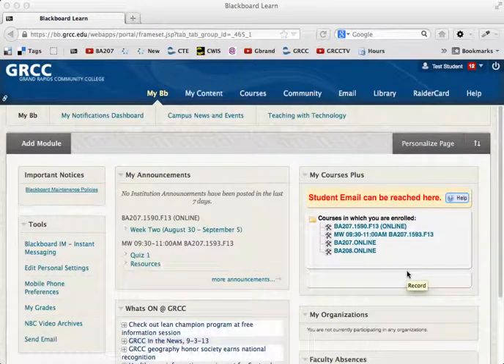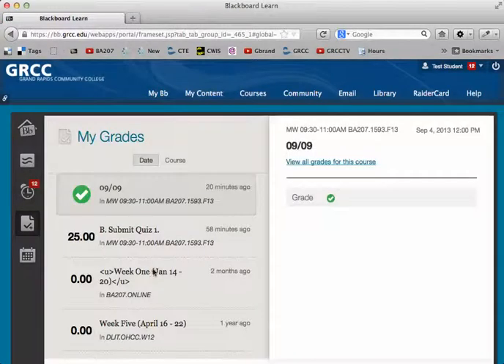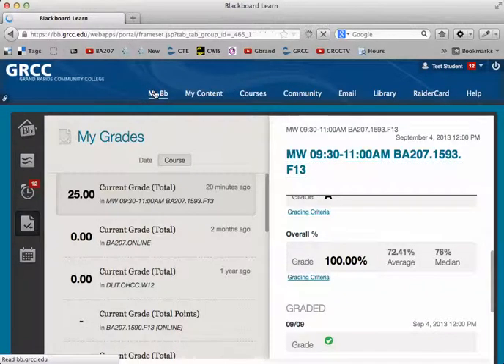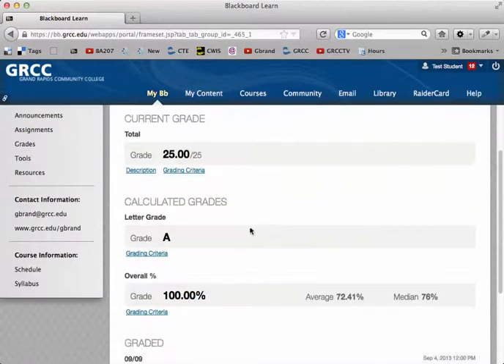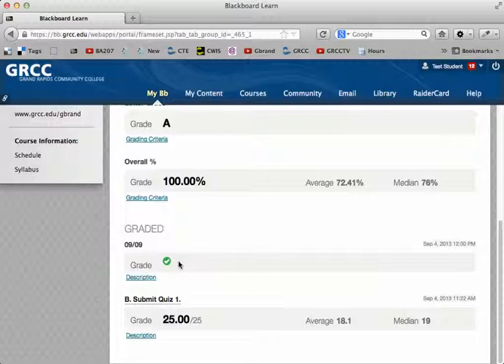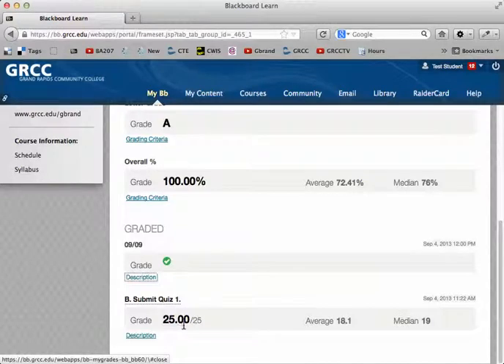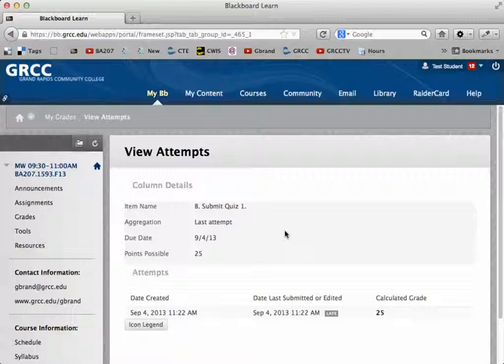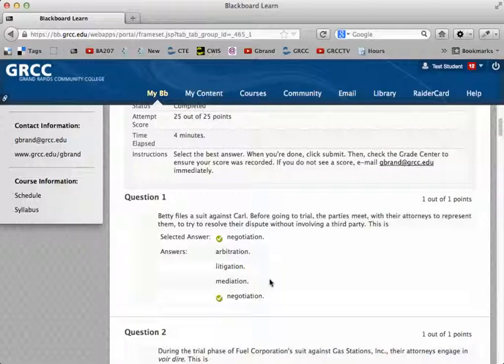Checking Grades in the New Version of Blackboard